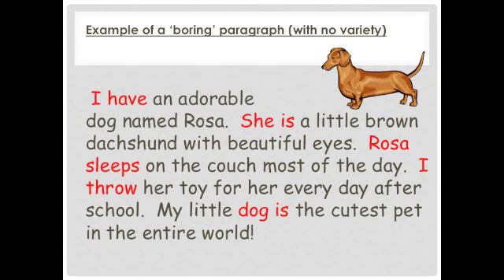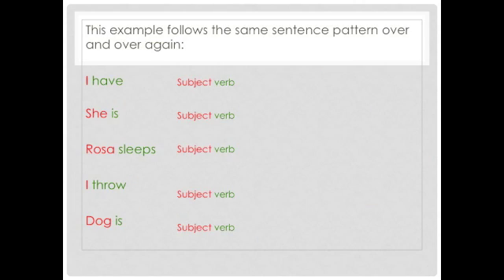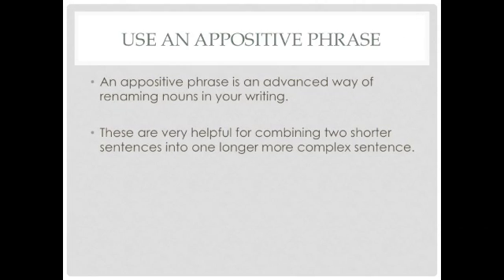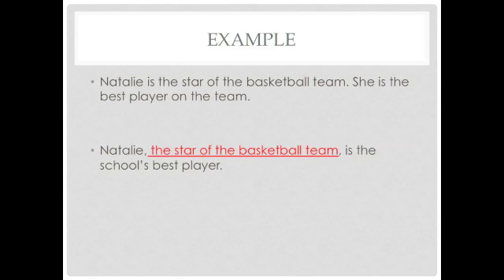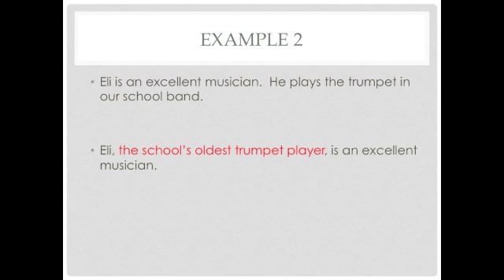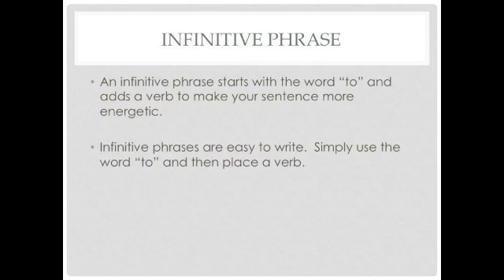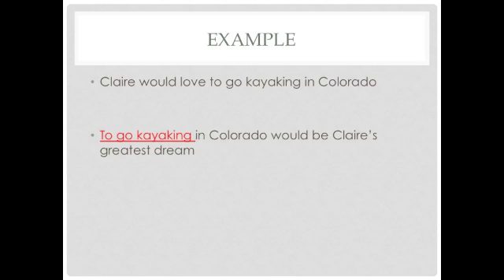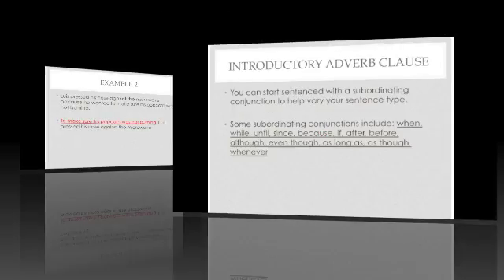Persico movie clip Sentence Variety